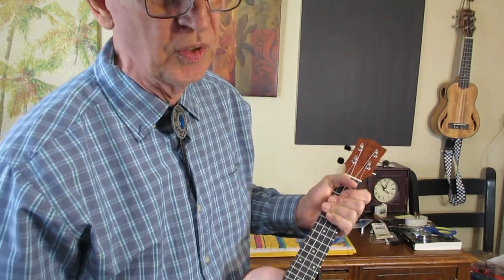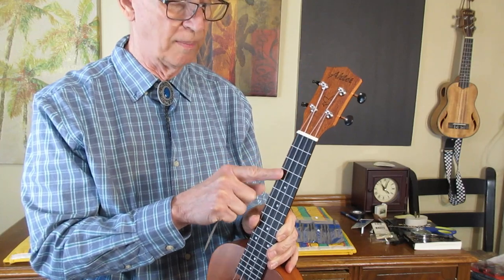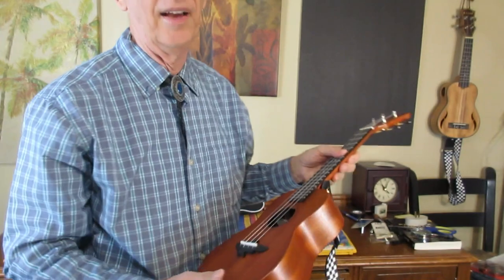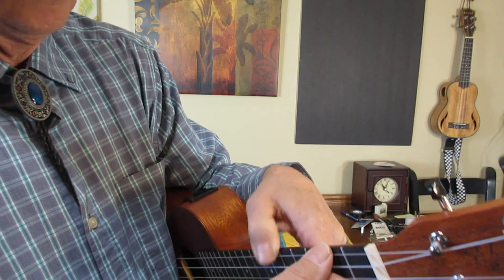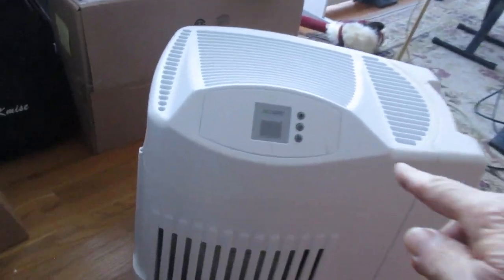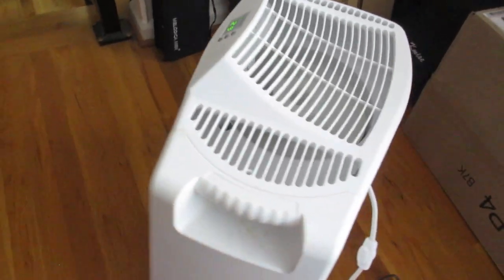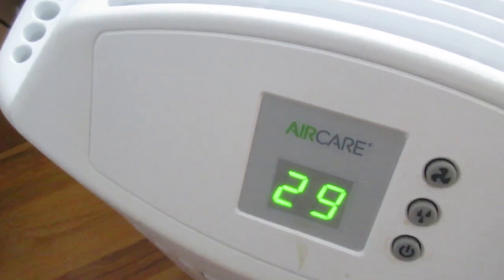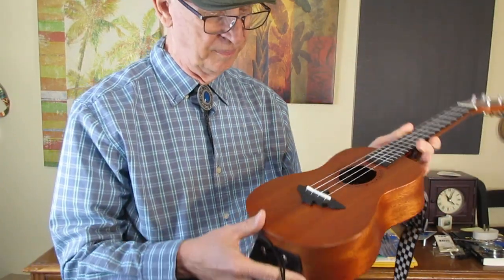'Tis the Season for Sharp Frets on Your Ukulele! Easy Fix.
Here's a comment on one of my videos that told me about the Harbor Freight file kit.  Thanks, Chris Evatt!  BTW I have the Central Forge 12PC Needle File with Poly Handles.  SKU#P4614

Chris Evatt  Tue 3/9/2021 9:51 PM
Hello, Rich
I hope you are well, my friend!
Your video on filing sharp ukulele frets was well produced and I am sure will be very helpful to many of your viewers.  I really enjoyed it.
That having been said, I wanted to provide you with a link for the tools that I (and many guitar/uke hobbyists) use for this purpose.  They are standard items in a luthier’s workshop.  The tools are called needle files.  They are inexpensive and they work very well for this application.

 A package of these needle files contains 12 different files.  Each file is slightly different for specific uses.  You can select whichever one you feel is best for a particular application.  For example, one of the files has a triangular cross-section.  Two of the sides are for filing and the third side is totally smooth.  This particular file is really helpful for when you want to file a fret, but are concerned that you will mar the fretboard or side of the ukulele neck.  Simply aim the smooth side of the file towards the surface that you want to preserve – and aim one of the “abrasive” sides at the material that needs to be smoothed!  These are amazing little tools.  A package of 12 files is only $2.49.

 Additionally, something to consider if one has issues of “fret sprout” that seem to come and go……is the humidity.  45% to 55% relative humidity is typically considered ideal for ukulele storage.  That is not usually a problem during 3/4 of the year – particularly in southern areas such as where you and I reside (I am in NC).  Proper humidification of musical instruments can be a challenge in extended cold, dry weather.  Unless a humidifier is in place, the heat from a furnace or heat source can easily make the relative humidity in one’s home drop below the 45% to 55% that is best for wooden, stringed instruments.

In the case of a “dry” instrument, the wood shrinks ever so slightly.  The metal frets do not shrink.  “Fret sprout” that may not have been felt during warmer, more humid months can seemingly appear out of nowhere during winter months……….and then disappear again when the instrument becomes properly hydrated as the weather changes.

Fortunately, these little needle files are just the tool for knocking off the uncomfortable, sharp fret edges – no matter the time of year.  These needle files are a little more aggressive than a fingernail file, yet nowhere near as aggressive as a bastard file.  These needle files will do the job with a bit more efficacy and less effort than a fingernail file, which means less time working and more time to play your now comfortable ukulele!

 There are Harbor Freight stores all over the country.  Perhaps there is one near you.

Click here for the link: Needle File Set, 12 Pc. (harborfreight.com)

Regards,

Chris